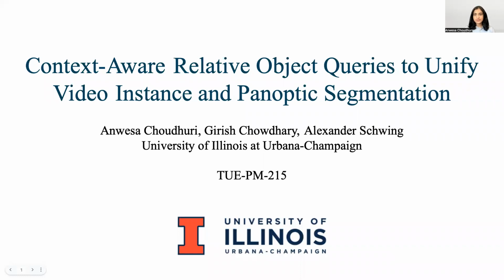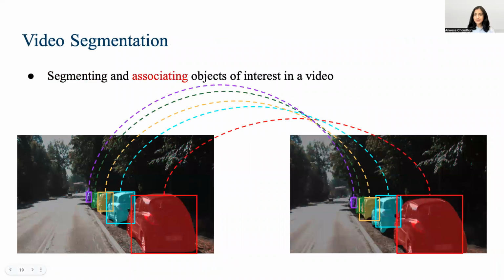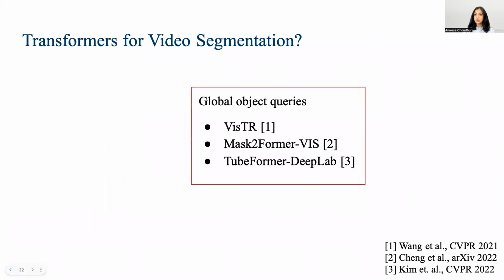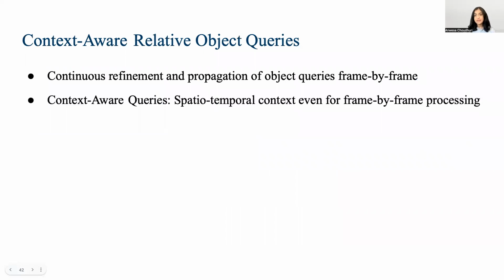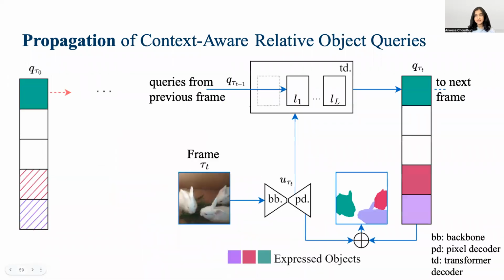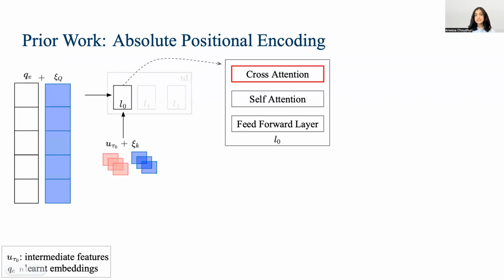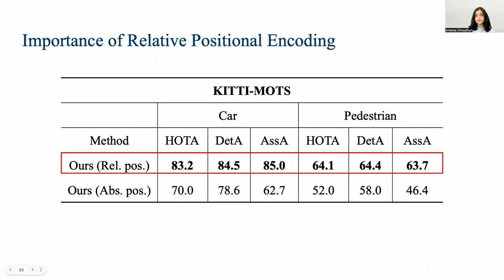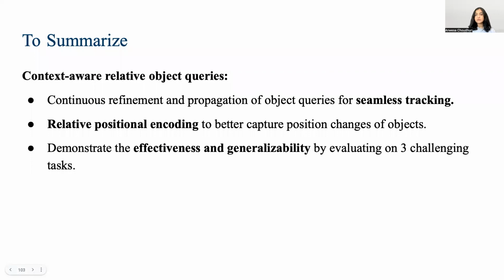Context-Aware Relative Object Queries to Unify Video Instance and Panoptic Segmentation (CVPR2023)